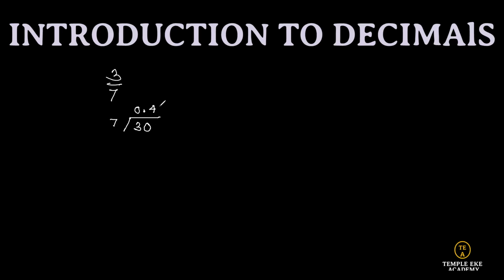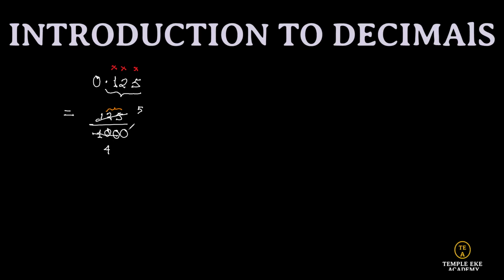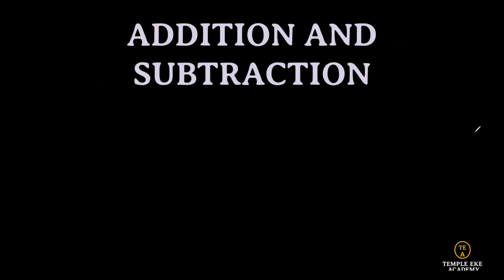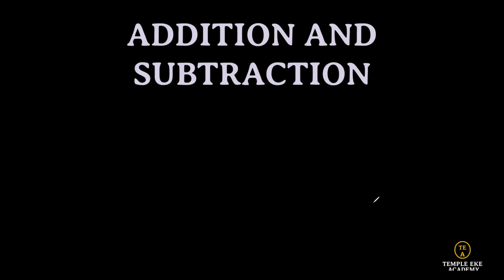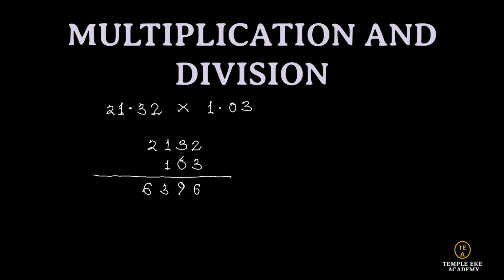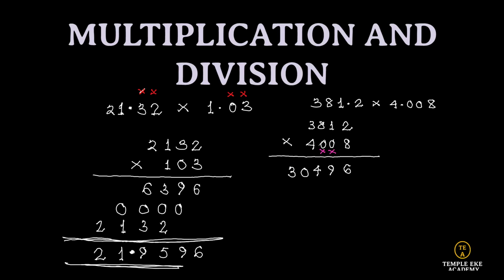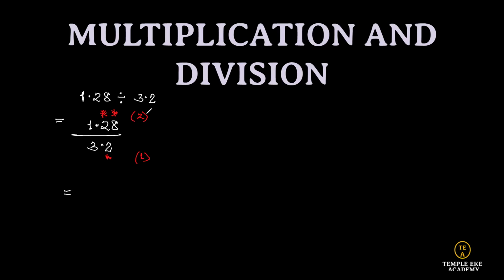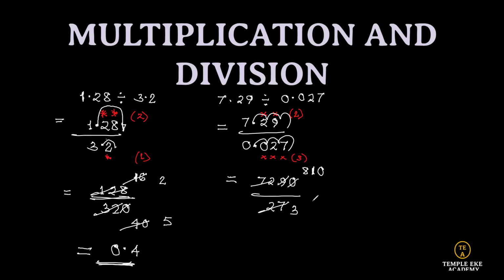FULL ANALYSIS OF FRACTIONS AND DECIMALS PART B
📘 DECIMALS EXPLAINED CLEARLY | Full 26-Minute Lesson

Decimals are one of the most misunderstood topics in mathematics — yet they appear everywhere: WAEC, JAMB, school tests, science, finance, and daily life.

In this 26-minute structured lesson, I explain Decimals from first principles, breaking them down in a way that builds true understanding, not memorization.

This lesson is designed for:
✔️ Exam candidates (WAEC, JAMB, IGCSE, NECO)
✔️ Learners who struggle with place value
✔️ Parents supporting their children at home

• What decimals really represent
• Decimal place value made simple
• How decimals connect to fractions
• How to think clearly when solving decimal problems
• How decimals appear in real exam questions

This lesson focuses on clarity, logic, and confidence — the foundations of mathematical mastery.

Many students fail mathematics not because they are weak, but because foundations were rushed or skipped.
Decimals are one of those foundations.

When decimals are understood properly:
✔️ Fractions become easier
✔️ Percentages make sense
✔️ Algebra becomes less intimidating
✔️ Exam performance improves

Temple Eke
Math Coach | Science Coach | Chess Coach | Life Coach
CK-12 Certified Educator

I specialize in breaking down complex ideas into clear, teachable patterns that students can actually use.

▶️ Watch attentively
✍️ Pause and practice
🔁 Rewatch difficult sections
📚 Apply the ideas to classwork and exams

🔔 NEXT STEPS

• Share with a student who struggles with decimals